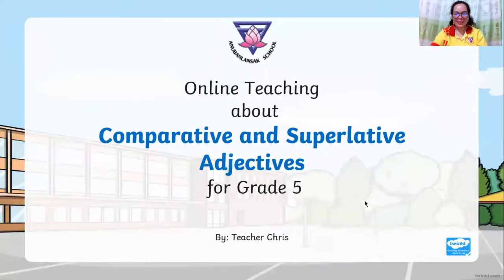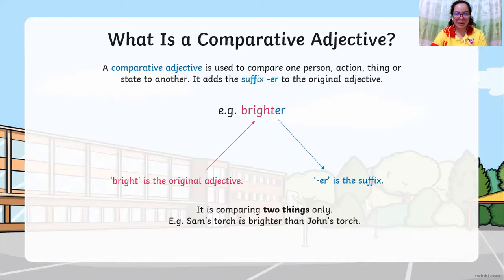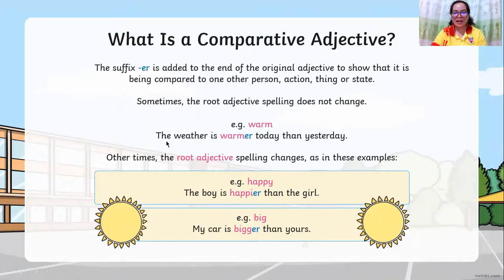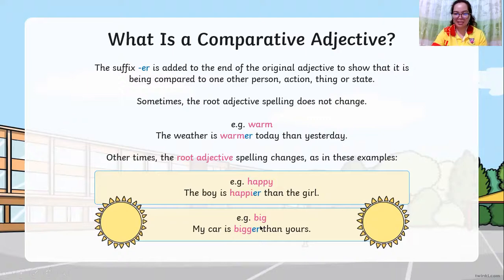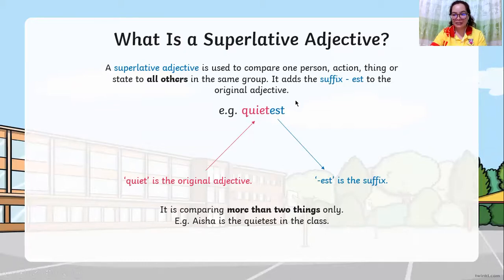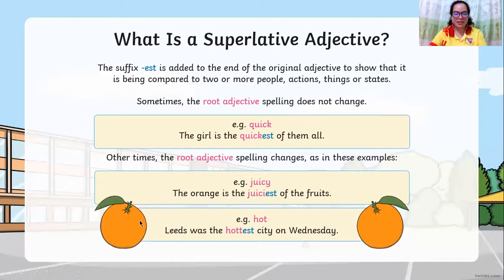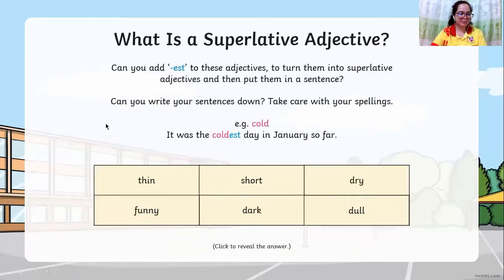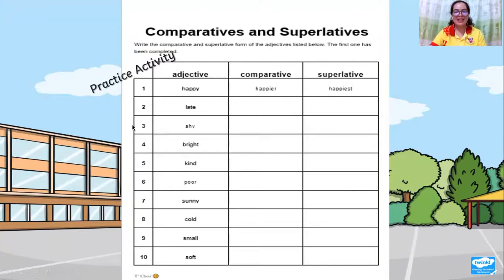Online Teaching about Comparative and Superlative for Grade 5 with Teacher Chris